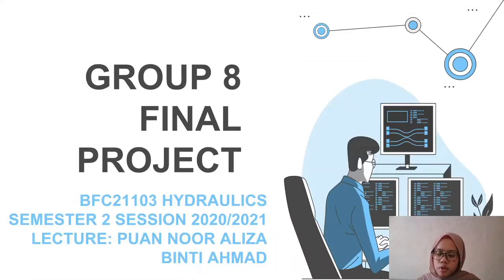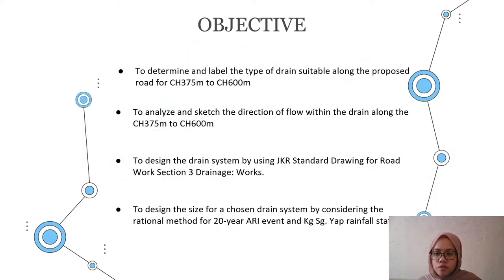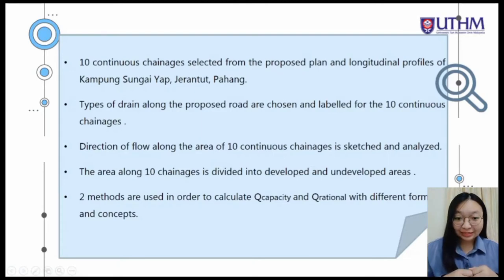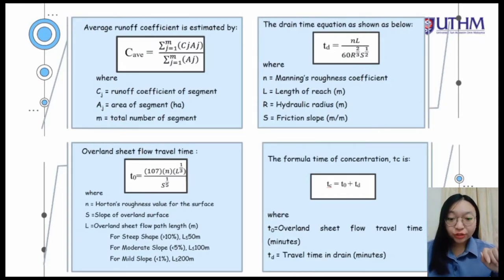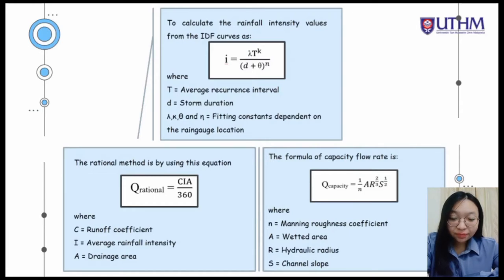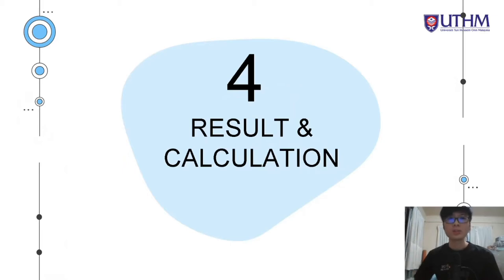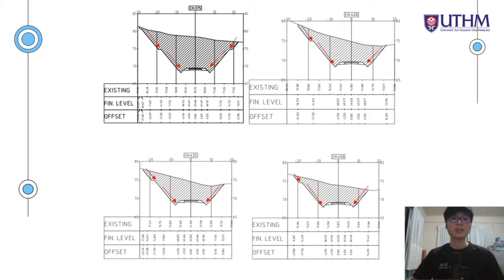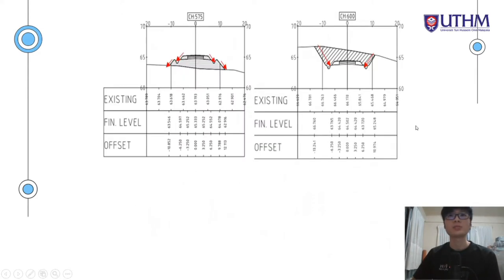GROUP8 HYDRAULIC PROJECT BFC21103